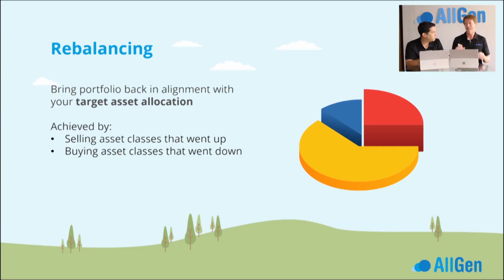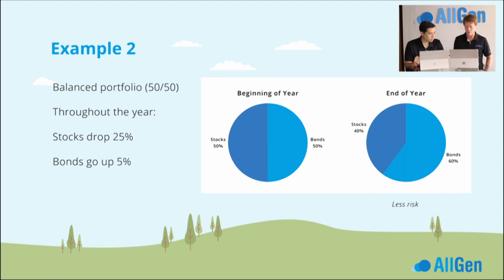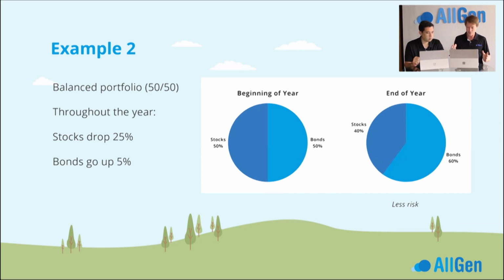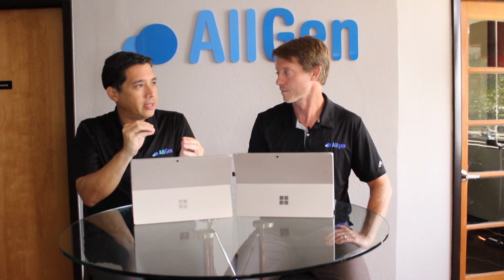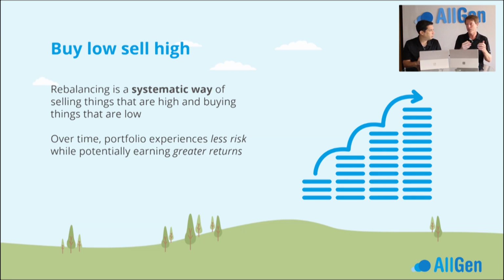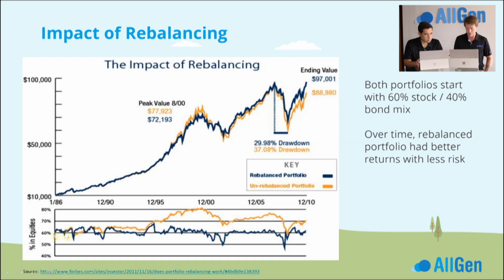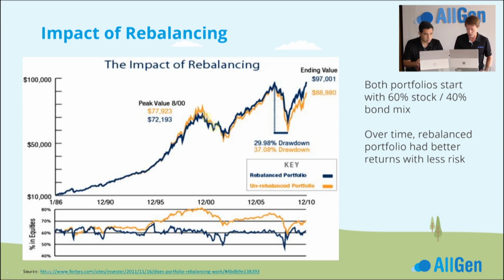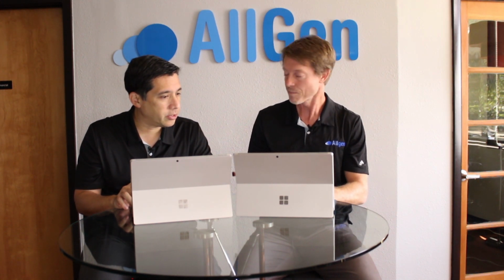Rebalancing: Bringing Your Portfolio Back in Alignment with Paul Roldan & Jason Martin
AllGen's Co-Founders Paul Roldan, CFP® and Jason Martin, CFP®, CMT are back with another learning opportunity! Today's rebalancing video is pulled from AllGen Academy. Paul and Jason discuss ways to bring your portfolio back into alignment with your target asset allocation. They compare different examples of rebalancing strategies and how they maximize returns while reducing risk.

Don't let current conditions drive your investing sentiments during this time. Market fluctuations aren't the same as portfolio fluctuations.

If you're already an AllGen client, be sure to login to your Morningstar® Client Portal account to view your investment portfolio allocations and performance metrics.